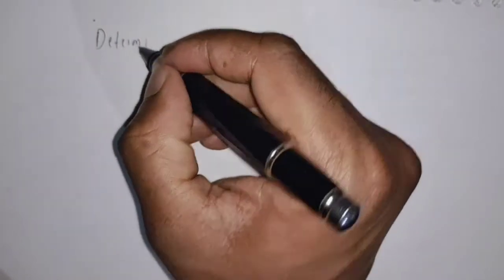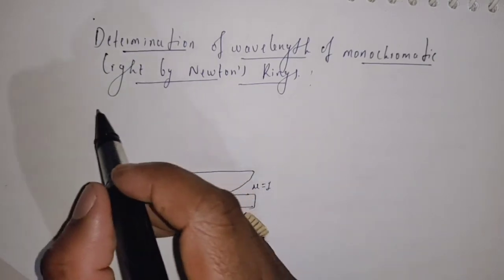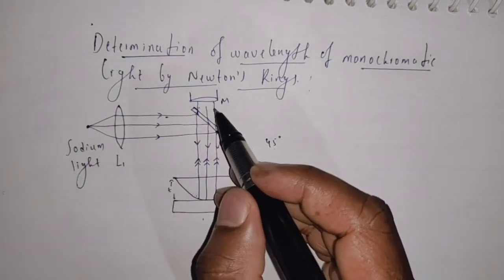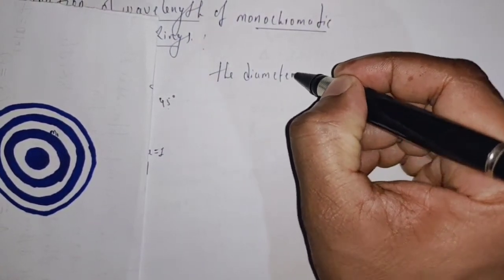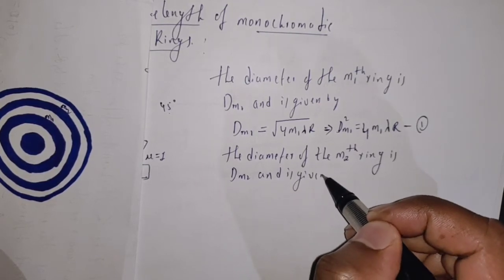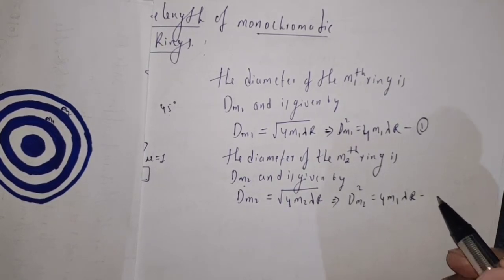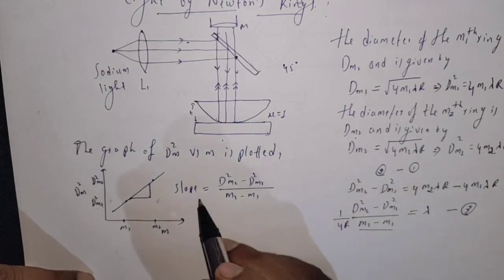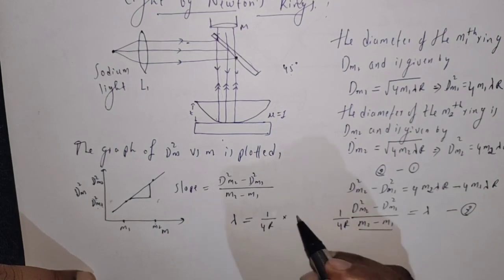Determination of wavelength of monochromatic light by Newton's Rings